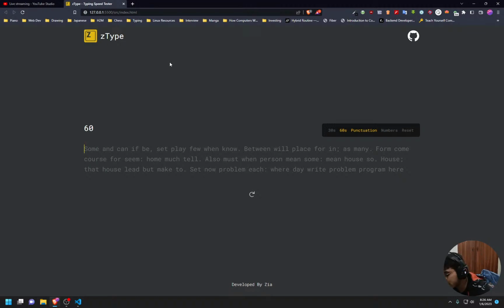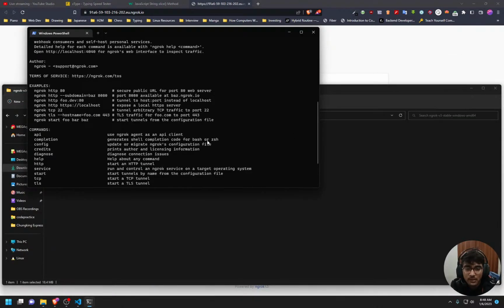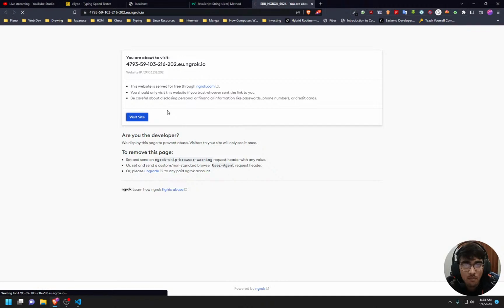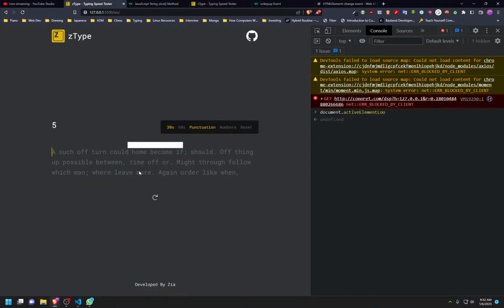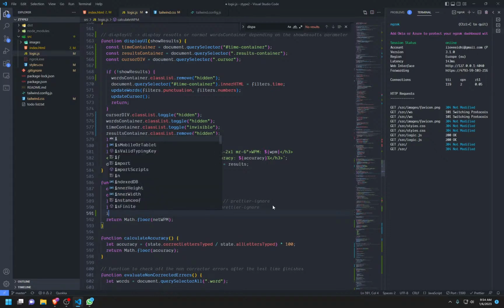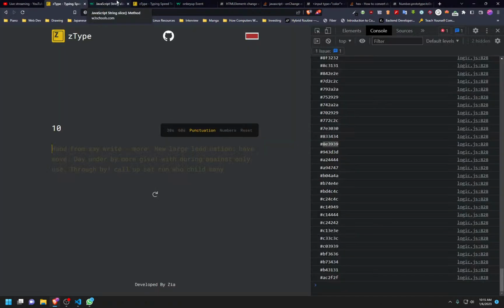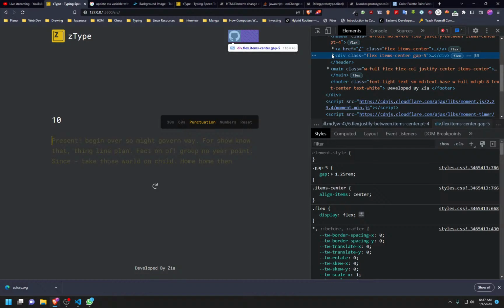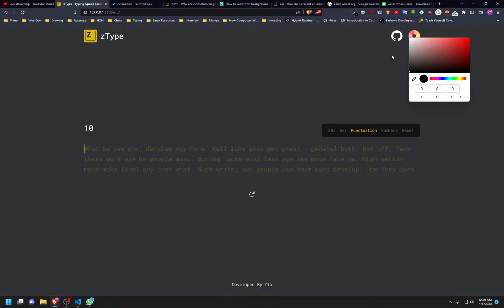Stream 8 - cs50 Final Project - Typing Speed Tester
Coding Stream no 8

Fixing for mobile.
You can check out the tool here:
ztype.pages.dev/